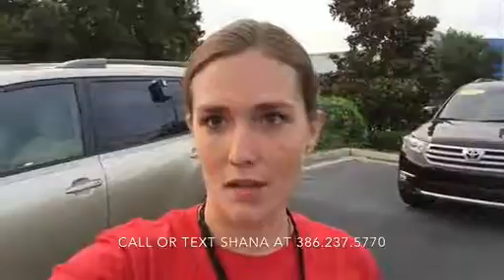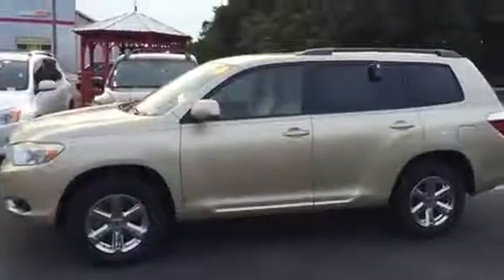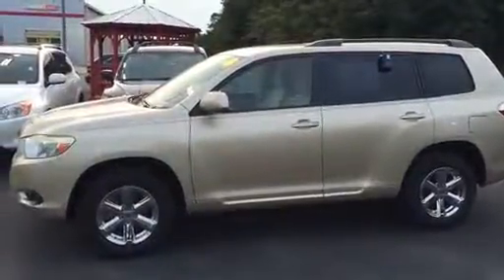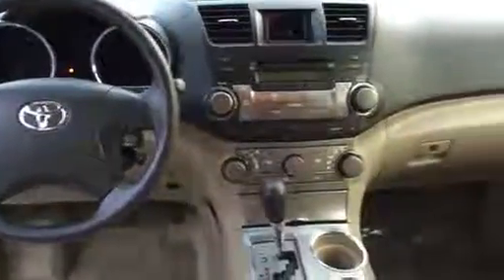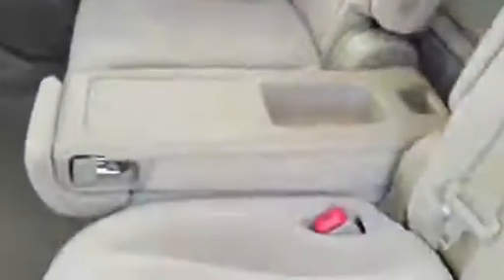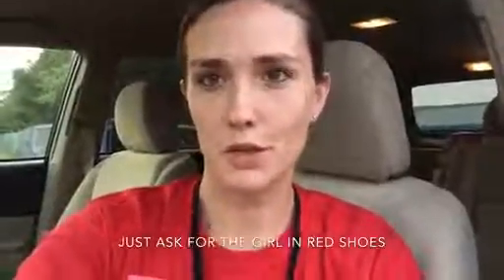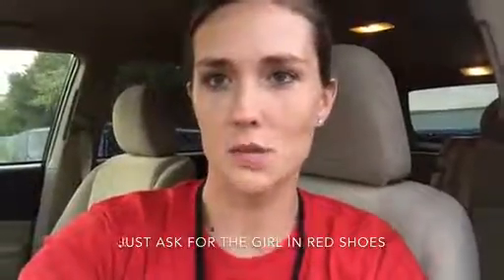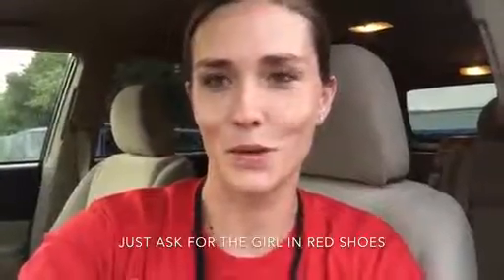Beaver Toyota St. Augustine Walkaround Video of Beaver Toyota Highlander